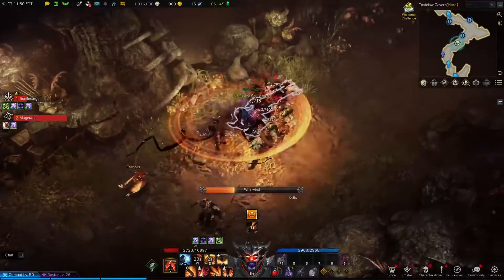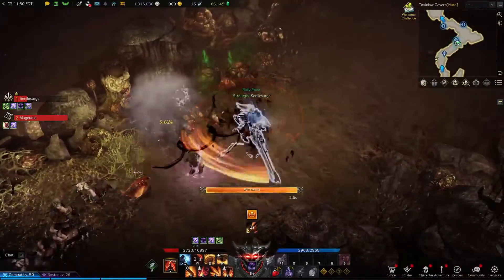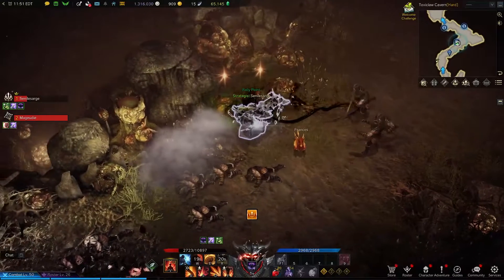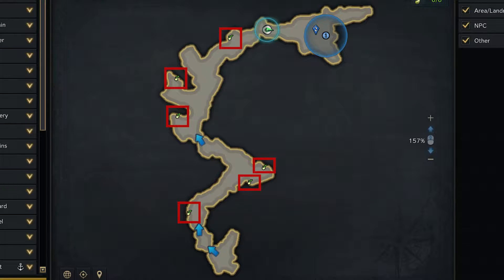All 6 Mokoko Seed Locations Toxiclaw Cavern Lost Ark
In this guide we will show you all 6 Mokoko seed locations available to collect in Toxiclaw Cavern in Lost Ark.  Playlist Link below for all guides.

Timestamps:
00:06 All 6 Seed Locations Map
00:16 Seed #1
00:24 Seed #2
00:33 Seed #3
00:42 Seed #4
00:49 Seed #5
00:59 Seed #6
01:12 All 6 Seed Locations Map